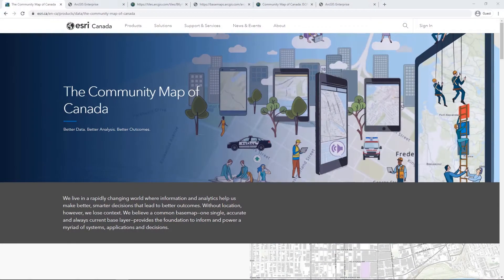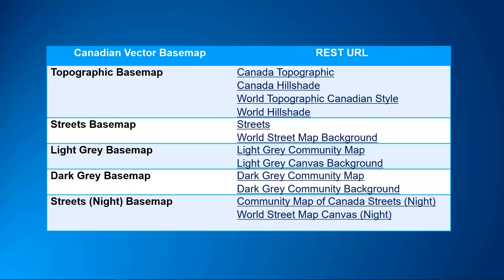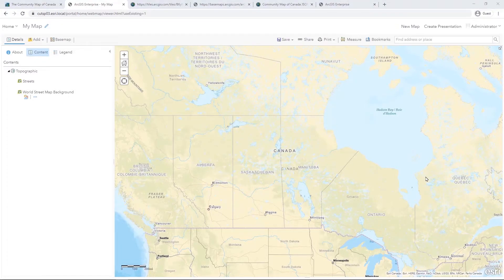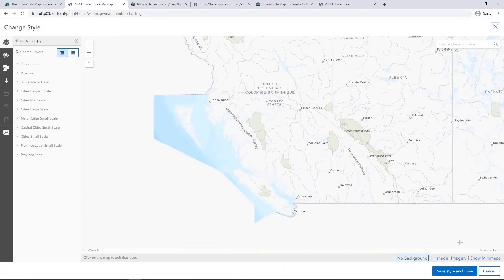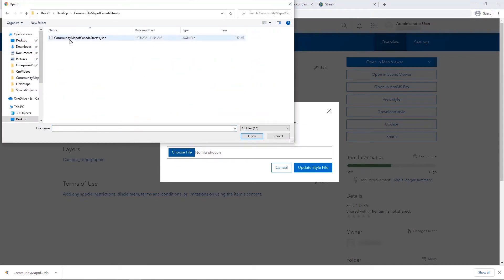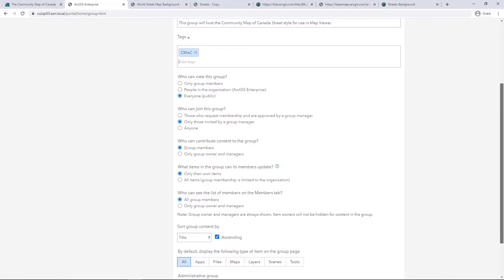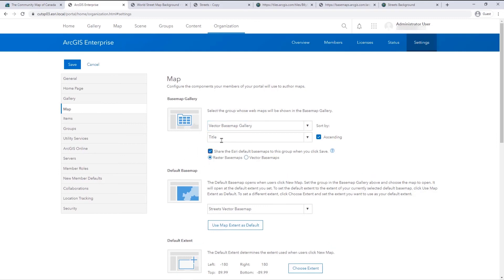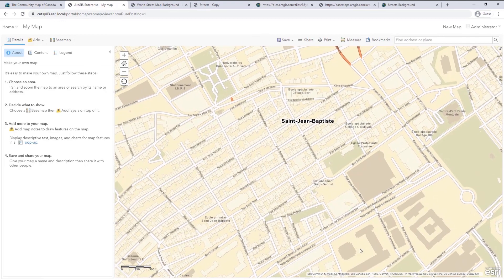Adding the Community Map of Canada Vector Basemaps to Enterprise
This video will outline the step-by-step process of adding a Canadian Vector Basemap to Enterprise deployments (10.8). Some steps may appear different on older versions of ArcGIS Enterprise, reference the help document to adjust the steps to your ArcGIS Enterprise version.